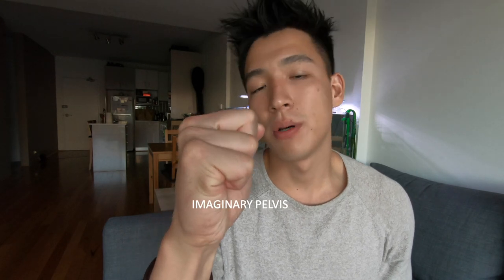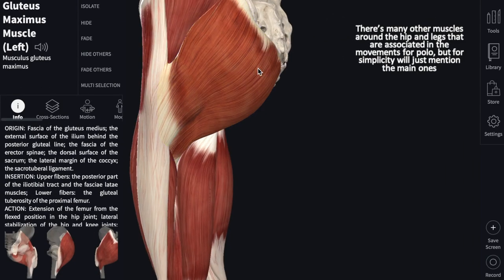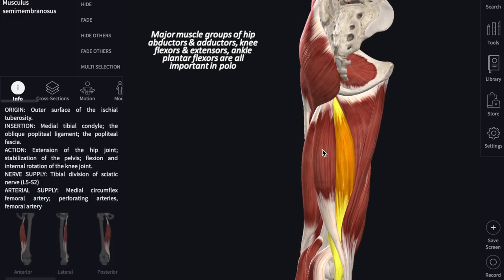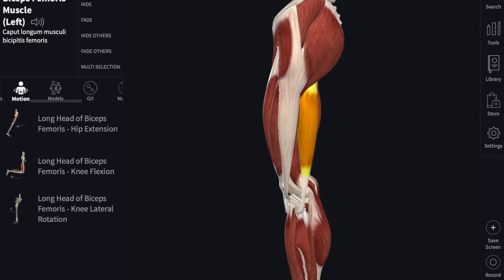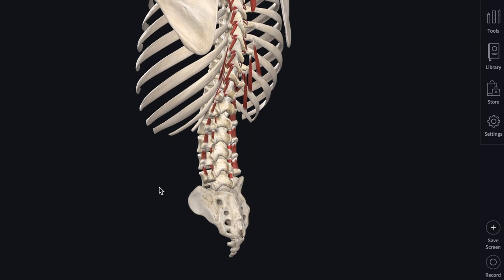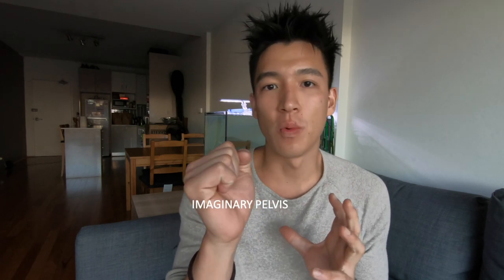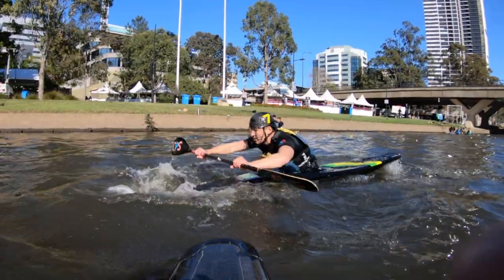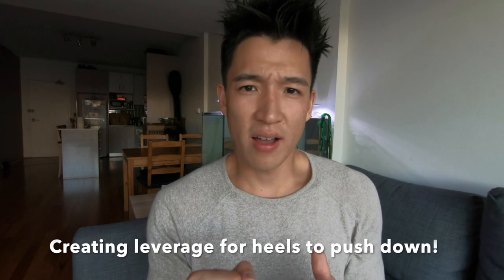Should Canoe Polo Players Train Legs?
After of year of procrastination, the second episode of polo series is out!

Discussion on whether you should spare you previous gym sessions to train legs. Here I speak about three major components of our anatomy, seating, and biomechanics of canoe polo! Only provided a few example movements in this video, but there are definitely a lot more worth discussing. Since this is a very particular sport without much studies looking into the sports science and biomechanics of the sport, I am looking to get further into it!

I am planning to produce more contents for canoe polo, including analysis of movements, training, injury mechanisms, gears and pretty much everything about polo. If you've got any specific topics that you want to see just leave it in the comment!